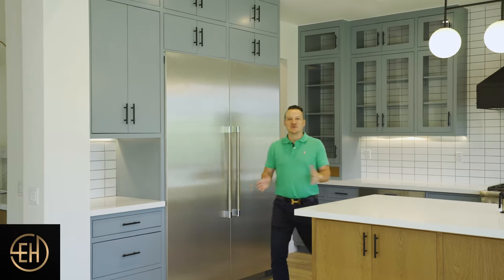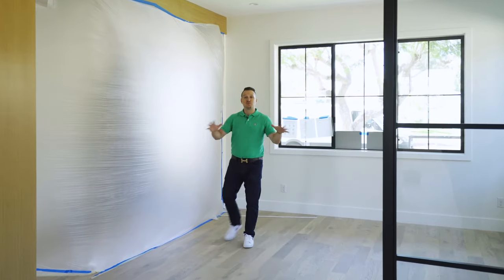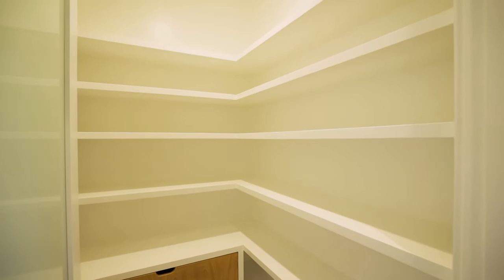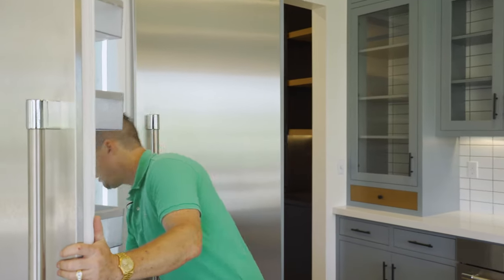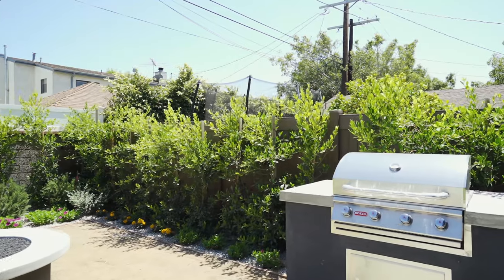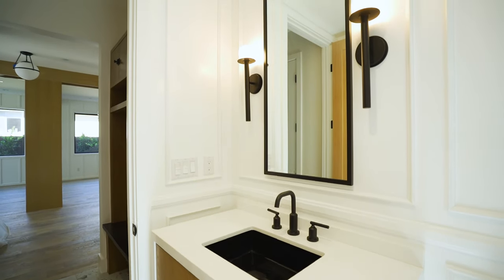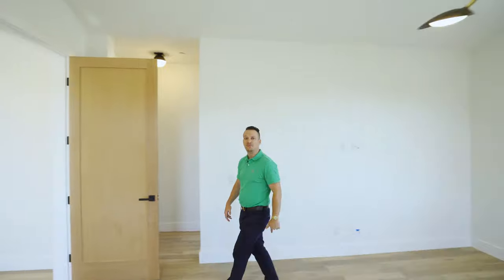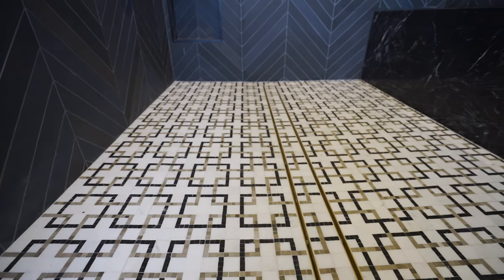$2,950,000 LUXURY HOME Tour - California Real Estate [MODERN INTERIOR DESIGN]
Check out this stunning luxury home tour of a $2,950,000 in Mar Vista. This million dollar listing custom home with beautiful modern interior design is the true essence of California real estate.

Have you been dreaming or thinking about owning a Modern Luxury Home? Then let me show you what a Modern Luxury Home in Mar Vista, Los Angles looks like! This Home is newly constructed at 12518 Indianapolis, Mar Vista. This hasn't even seen the light of day in the Market. It is Fresh, New, and Modern!

In this video, I will tour you around a $2,950,000 Modern Luxury Home in Mar Vista. Showing you its awesome features that will definitely provide you California Experience. Make sure to watch the whole video to see what is in this Luxury House.

😷 Here are some LINKS and PHONE NUMBERS for assistance in this Pandemic. 😷

- California family, Governor has officially asked elders of age 65 & up to stay home. In an effort to support, I am providing an additional number to get volunteers and elders in need connect with each other

- If you want to volunteer and help out those in need or those affected by the outbreak, please text with your "zip code" and the word "Volunteer"

-Business Owners + Workers - You can get free, one-on-one counseling and support from the L.A. County Help Center during the COVID-19 emergency.

🤘 ABOUT ERIC HASS 🤘

Eric has been in the real estate business for 15 years and counting. Currently The Top Producing Agent at eXp Realty, Team Wolf Pack in Los Angeles, California. His areas of expertise are primarily ingrained within West of the 405 Freeway in Los Angeles providing value to the following neighborhoods: Mar Vista, Venice, Santa Monica, and Brentwood. Staying fully committed to his clients to get them the best value and ideal buyers for their homes!